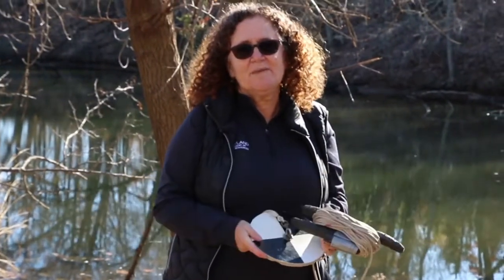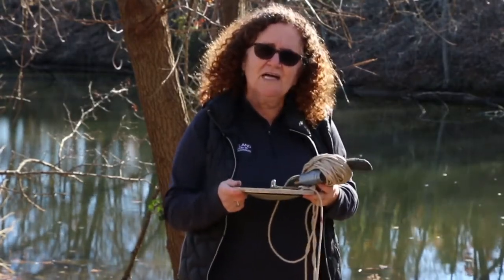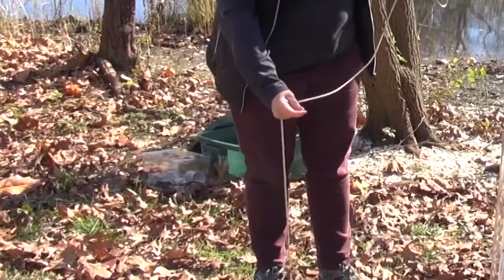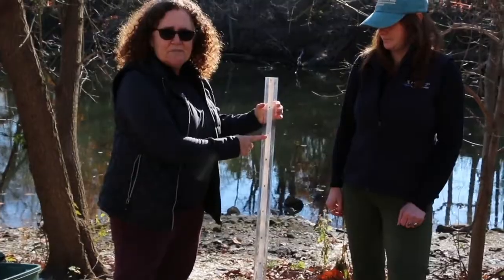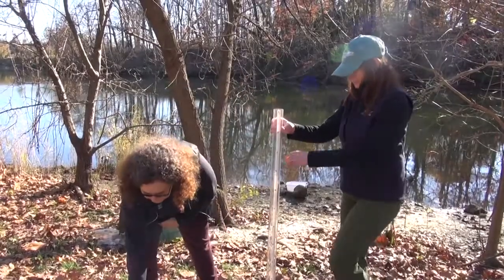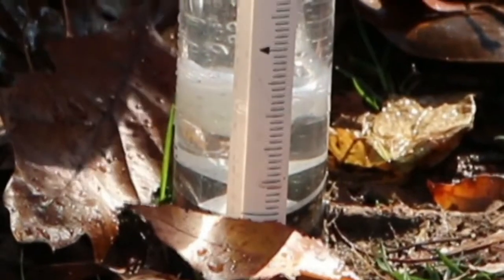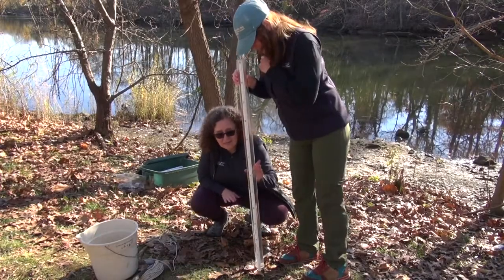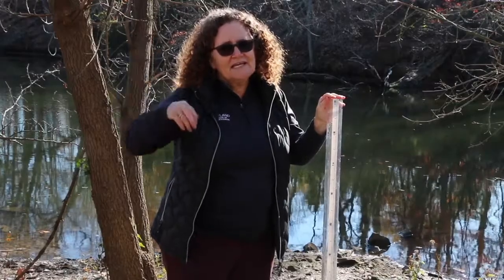Water Quality: Secchi Disk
Amy Henry of Maryland DNR discusses the importance of water clarity and how to use a secchi disk or secchi tube to determine water clarity on an Envirothon test.